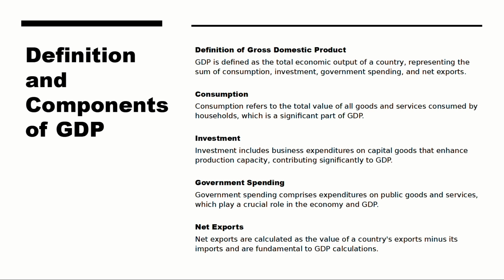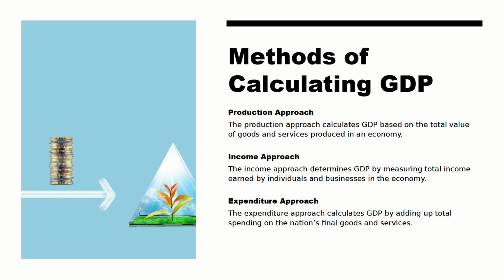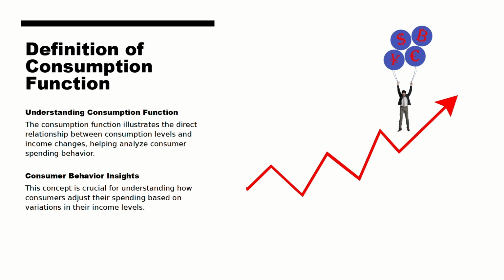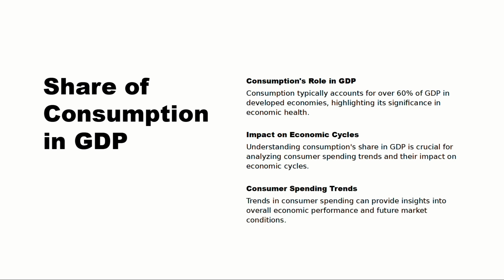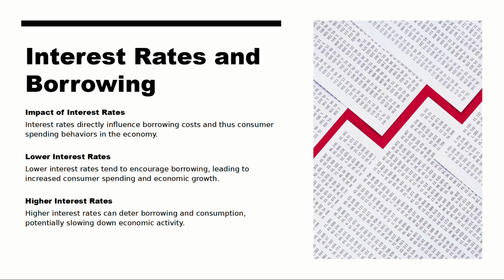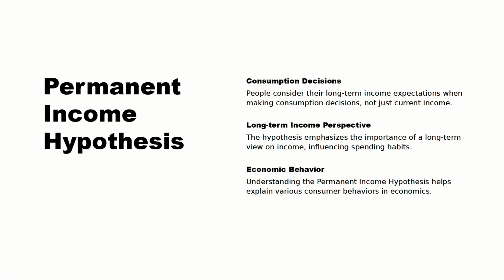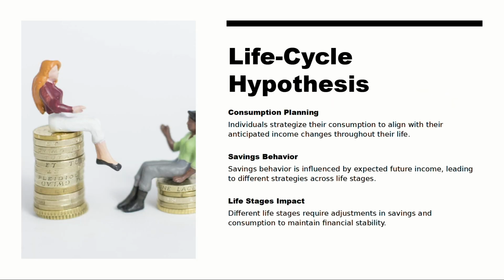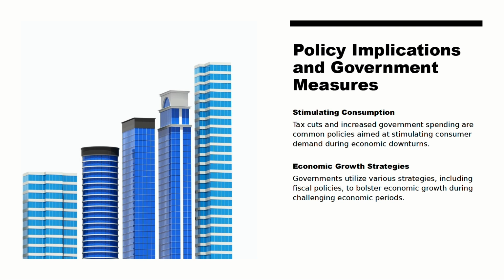Consumption Function of GDP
In this video presentation, we explore the consumption function within the context of Gross Domestic Product (GDP). We discuss its significance, how it is calculated, and its role in driving economic growth.